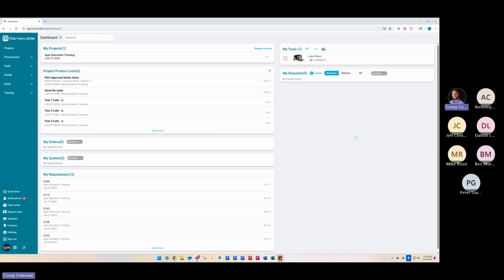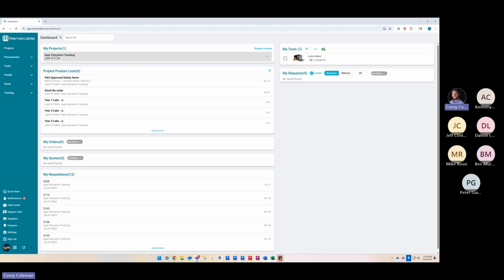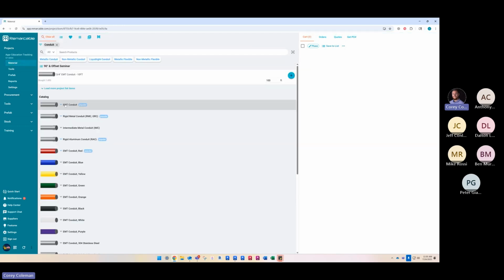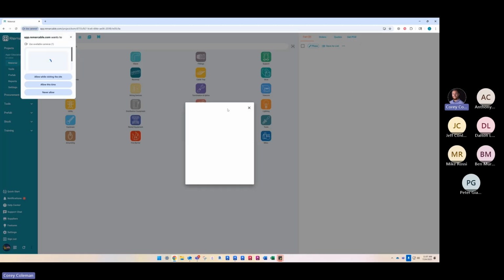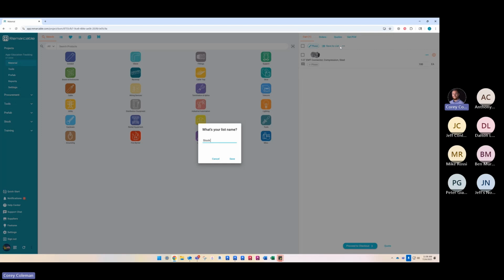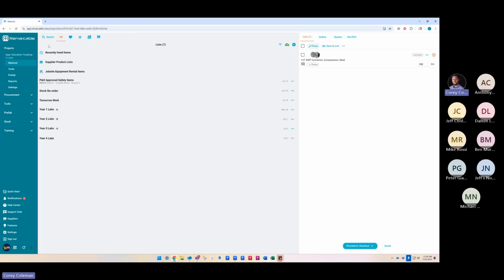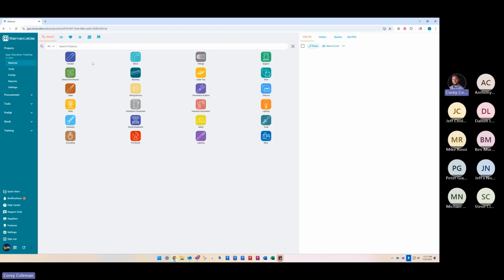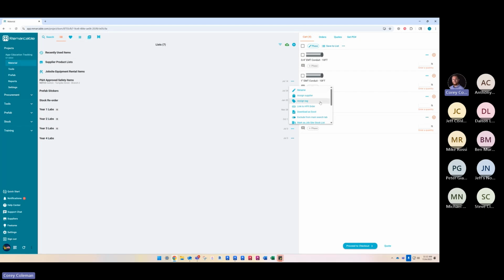Remarcable: QR Stock Replenishment